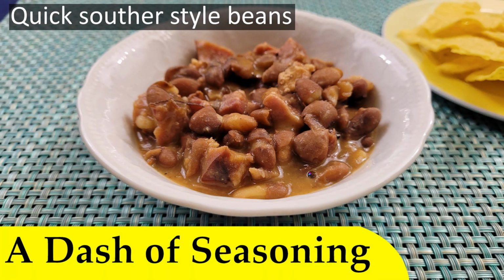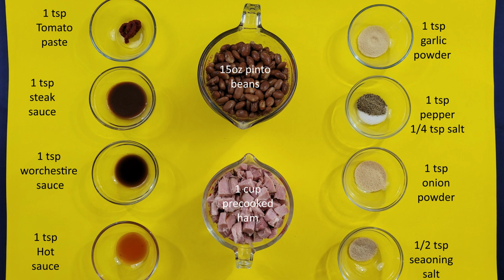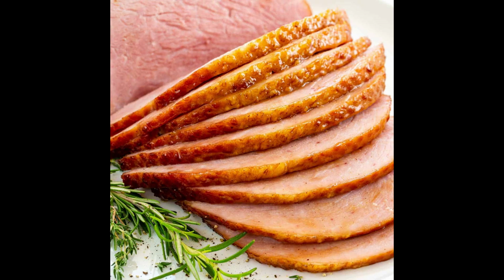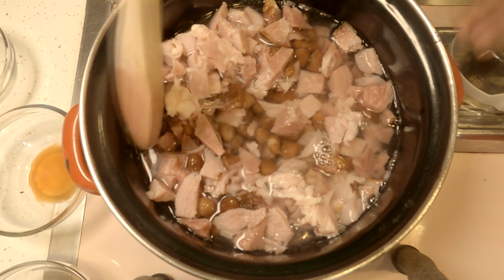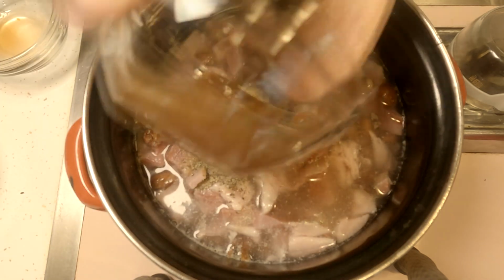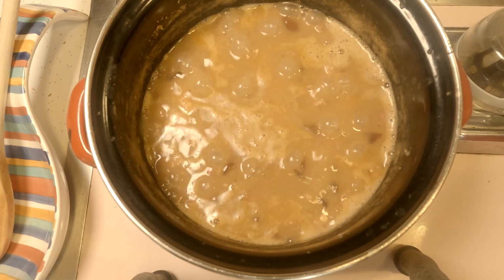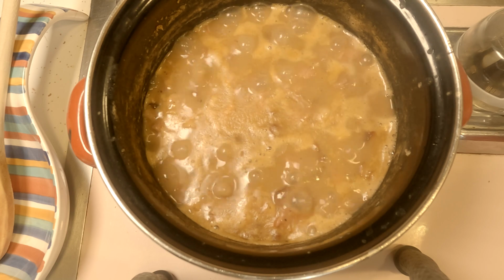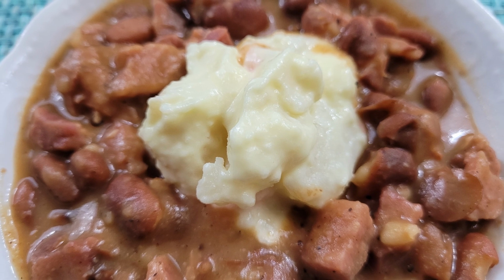Easy southern style beans and ham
Today we are making a cheater version of southern style beans. It takes some shortcuts to make it into a quick hands off meal.

Ing
15oz pinto beans
1 cup cubed precooked ham
1 tsp garlic powder
1 tsp onion powder
1/2 tsp seasoning salt
1 tsp pepper
1 tsp hot sauce
1 tsp Worcestershire sauce
1 tsp steak sauce
1 tsp tomato paste
1+ cups water